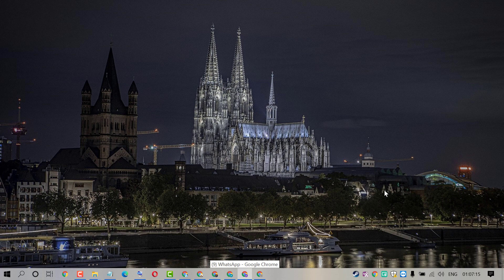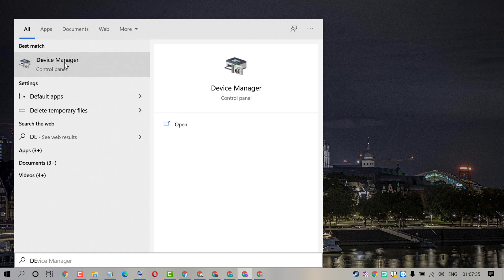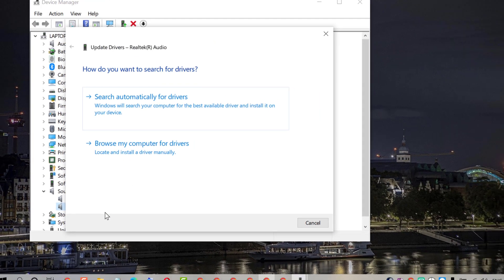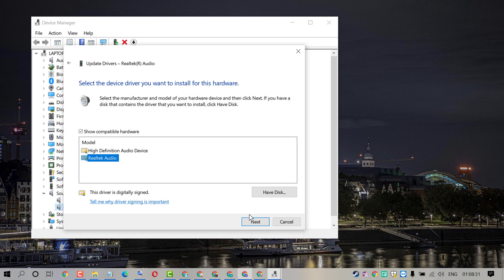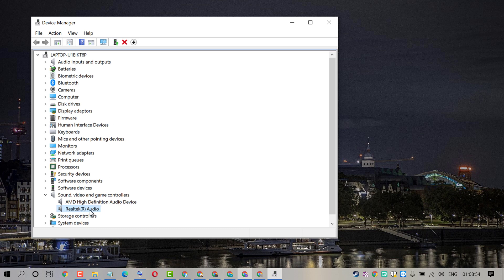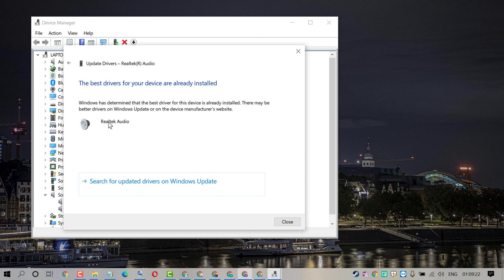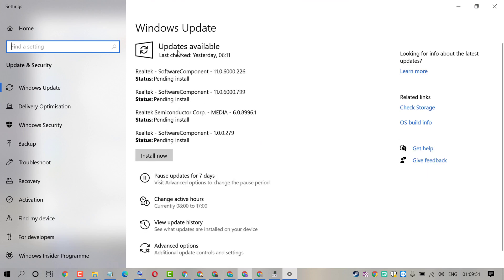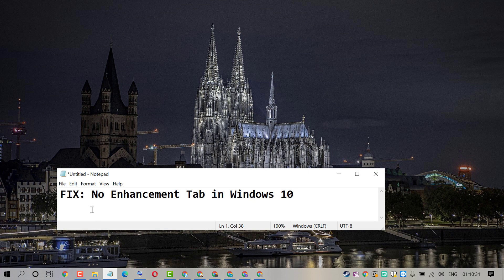How To Fix Audio Enhancements Problem - No Enhancements Tab